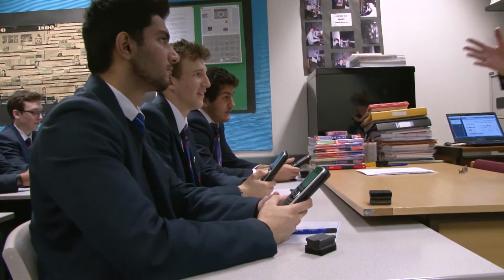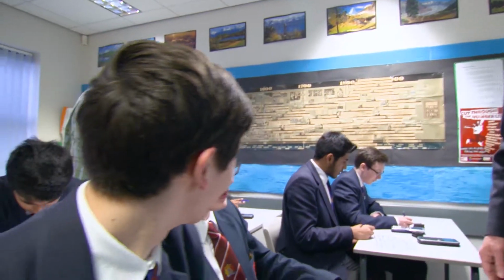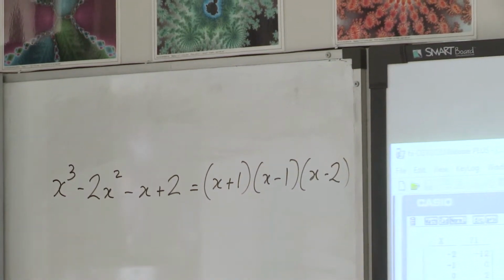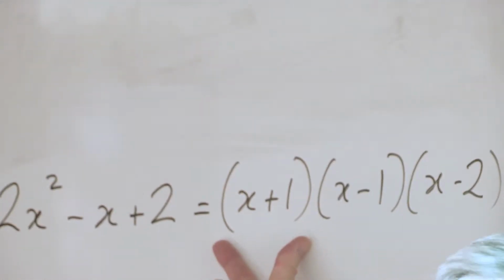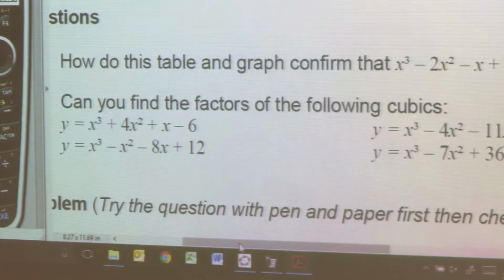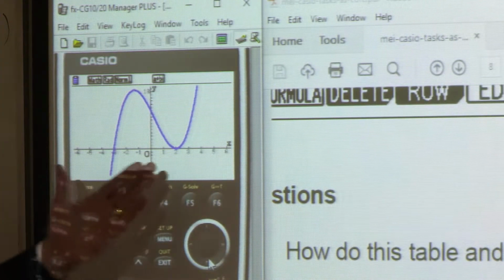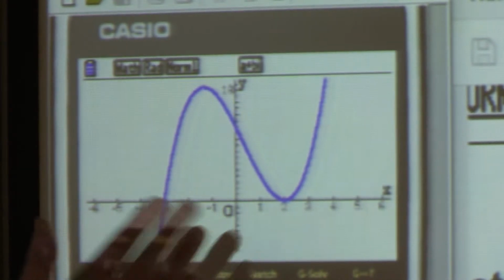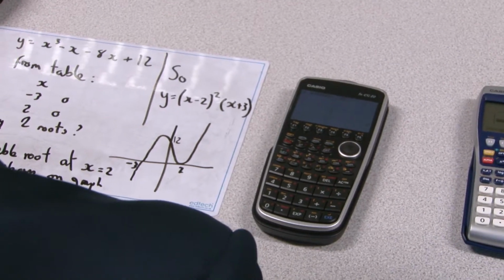Student use of technology: graphical calculators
This is video 4 in a series of 5 PD Videos on using technology in A level Mathematics and Further Mathematics.